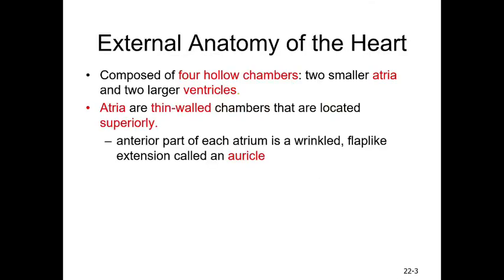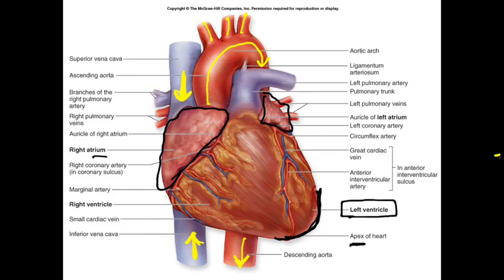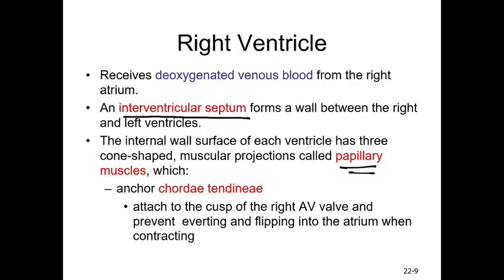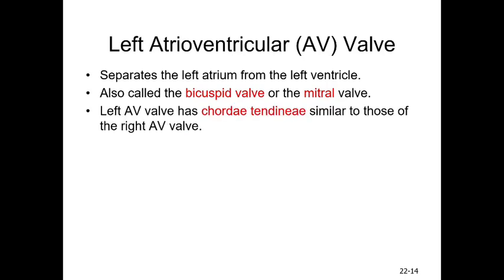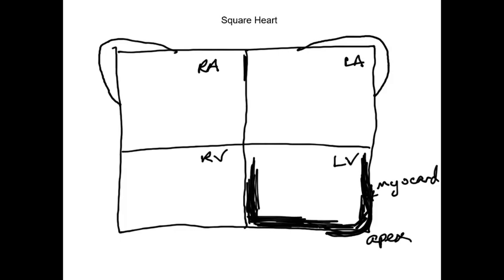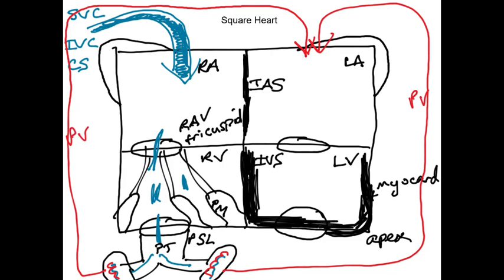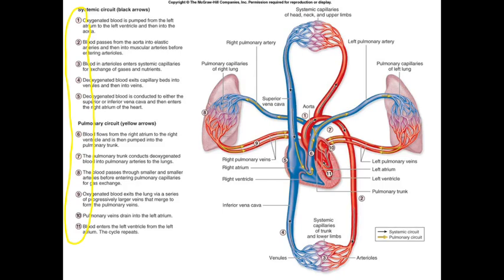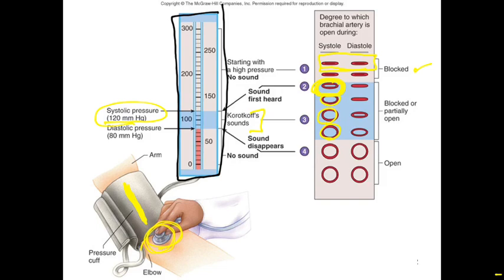BIOL 152 Macauley Lab 8 Video - The Heart